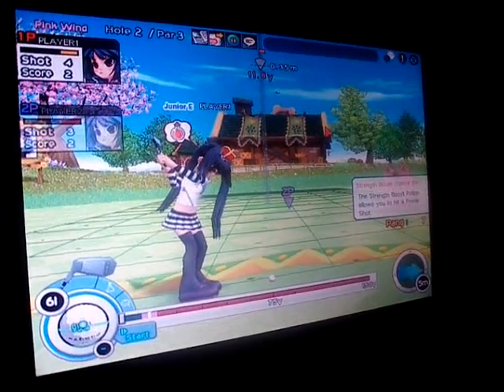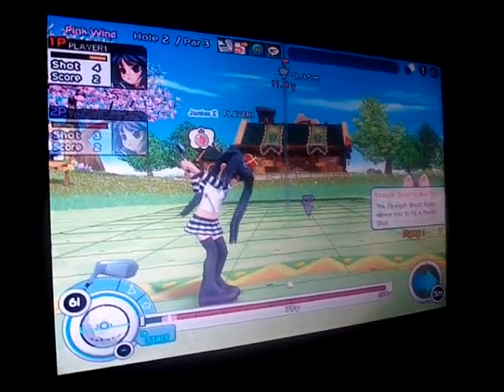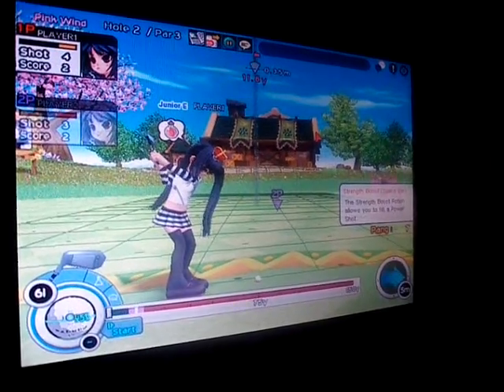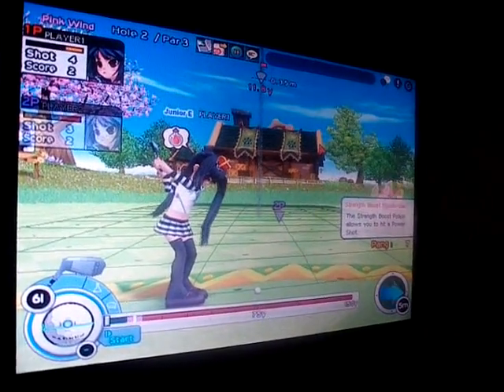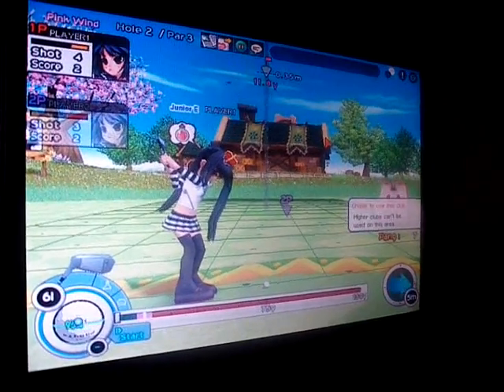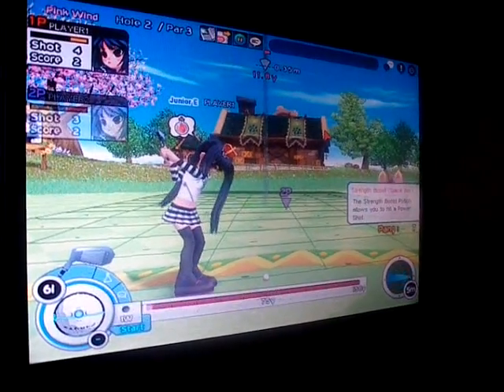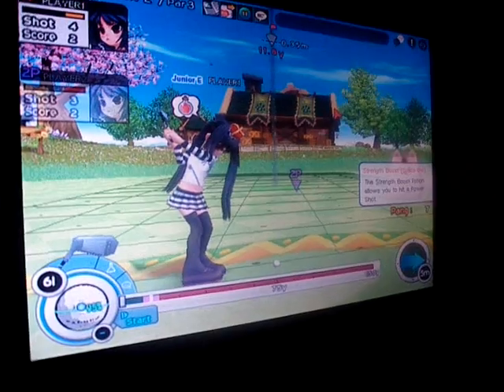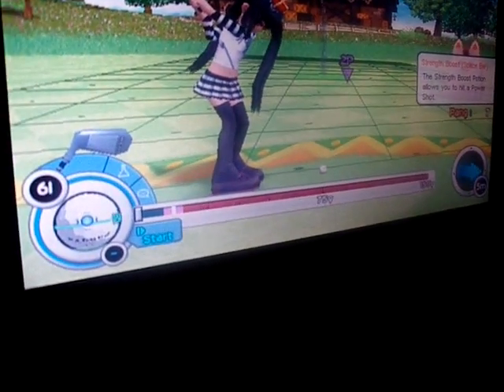Pangya tutorial - Hero Shot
How to do Hero Shot, i forgot to add, u need to be at Approach Shot  20y or lower.